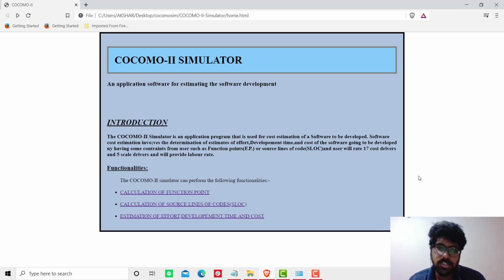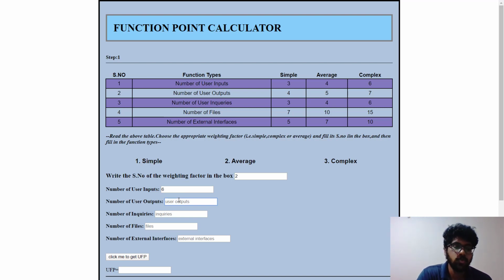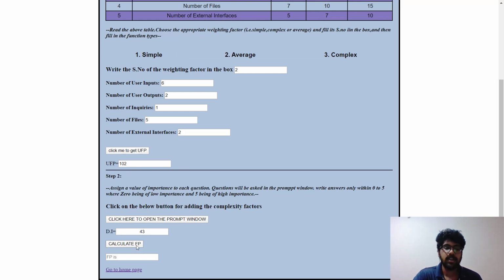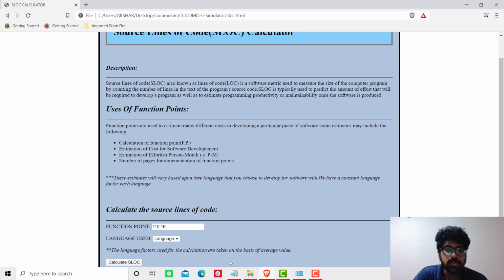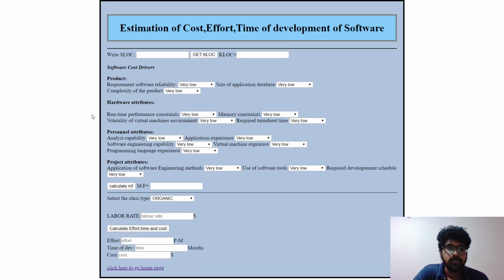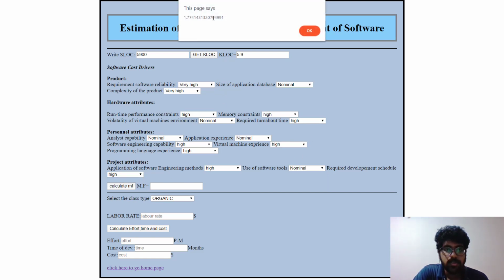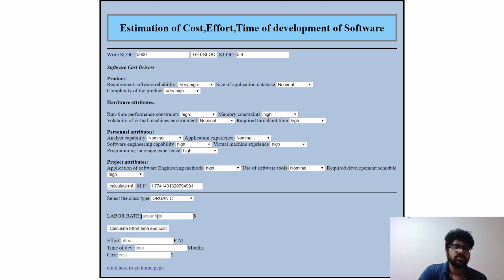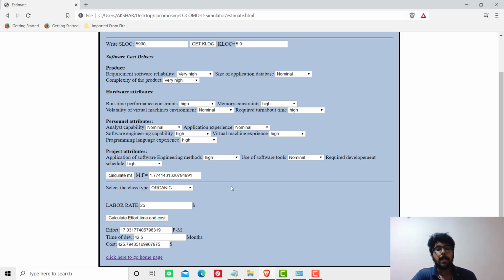Software Cost Estimation - COCOMO II Simulator. Software Engineering Project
This project was done for my "Software Engineering" course at VIT